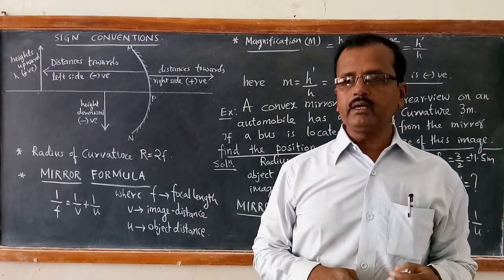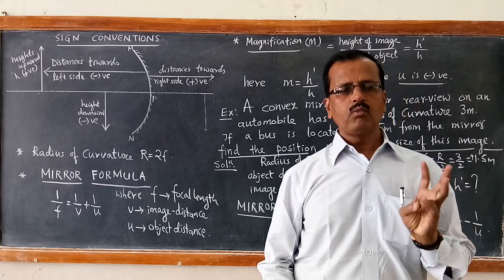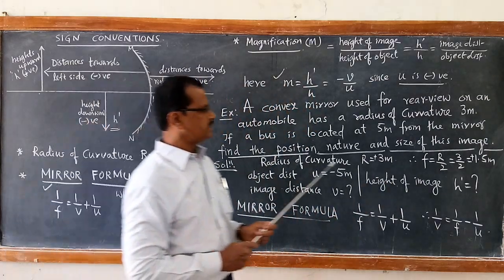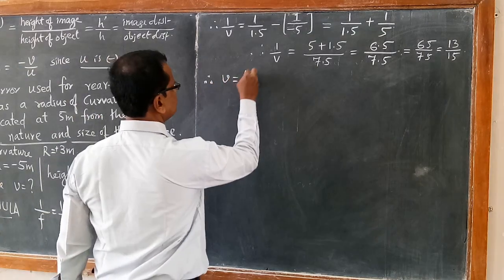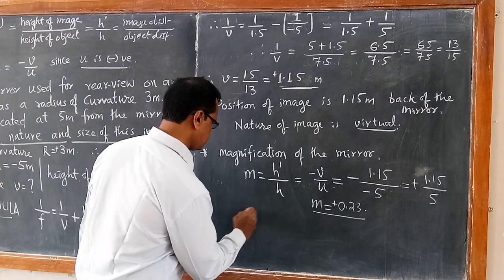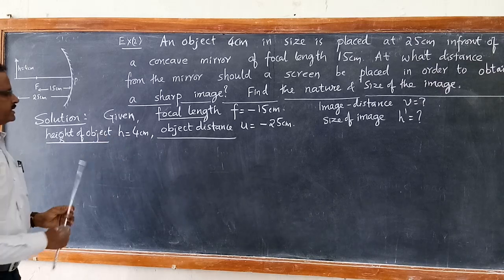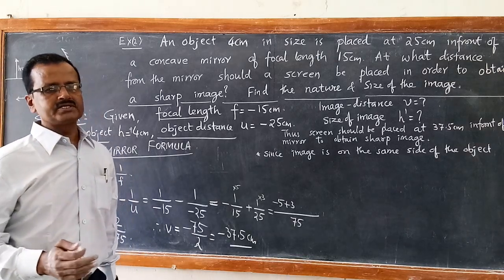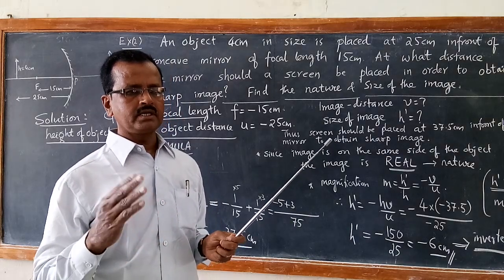X Phy MMK 16 June 2020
Mirror formula n magnification